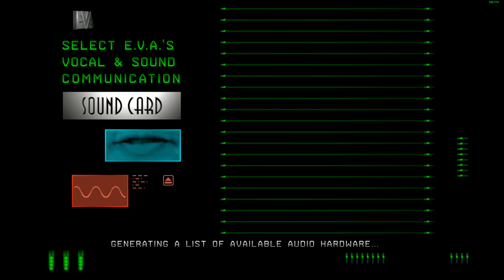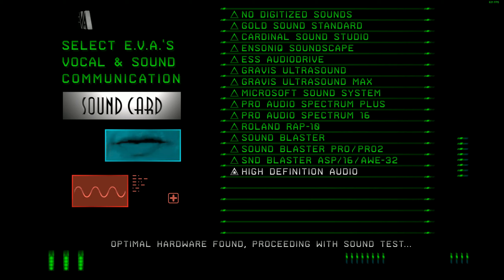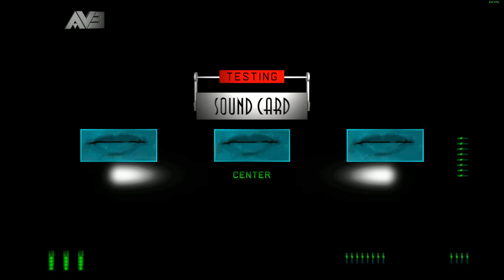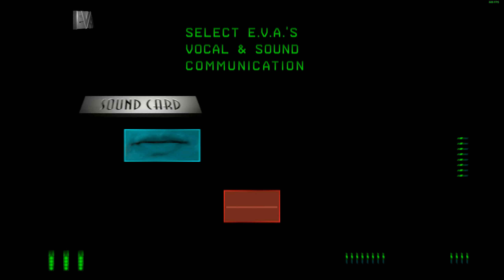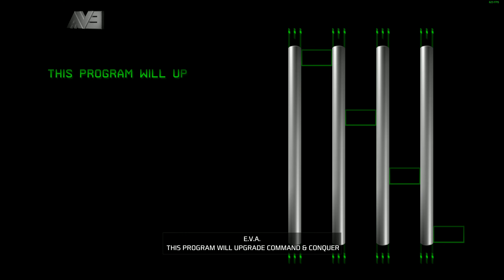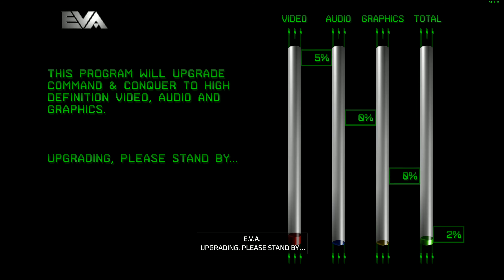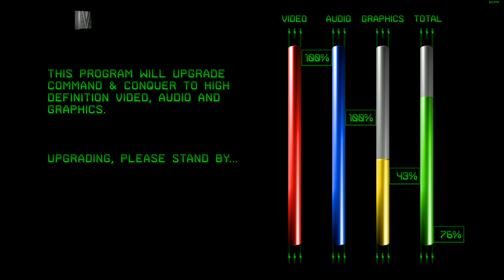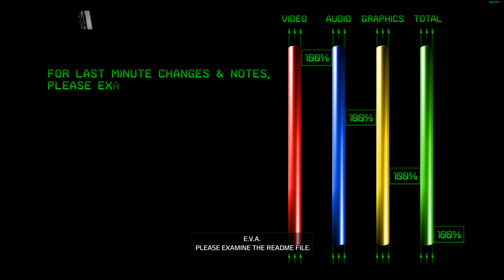Command & Conquer HD Remaster - EVA Installation Sequence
Welcome Back Commander!